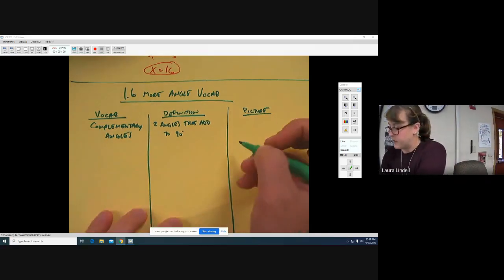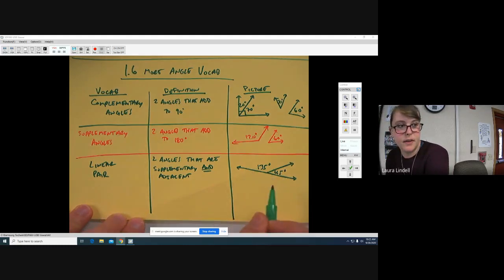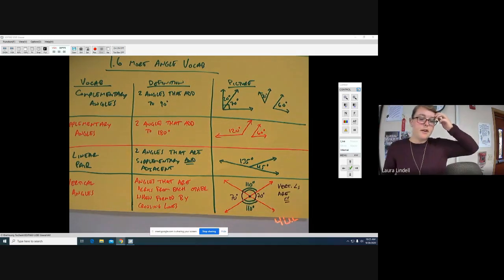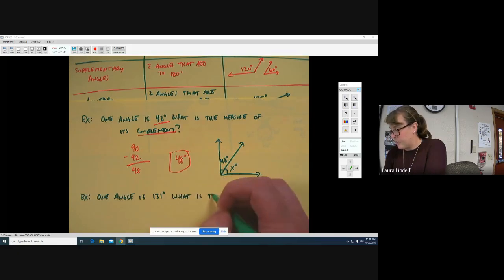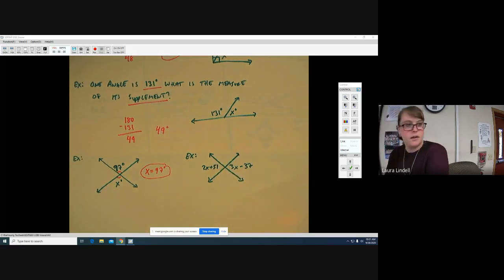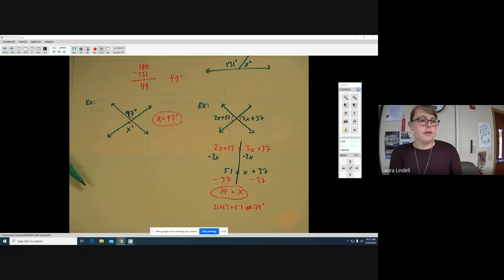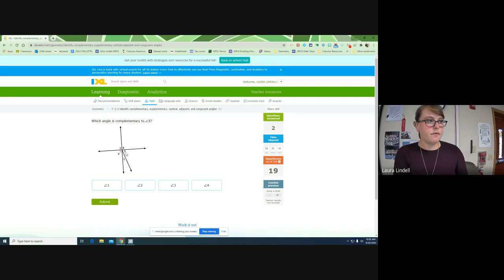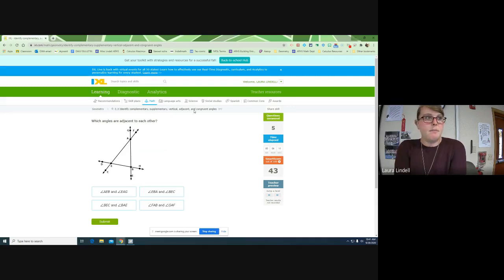1.6 Day 1 Angle Pair Vocabulary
Identifying angles as vertical, complementary, supplementary, and linear pairs and using that information to find missing measures.